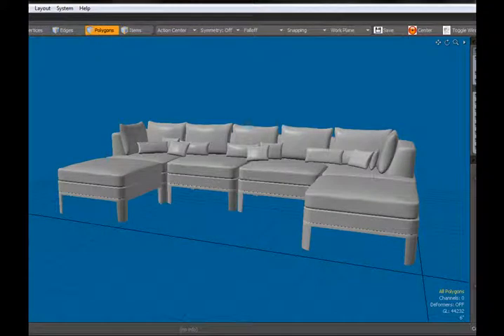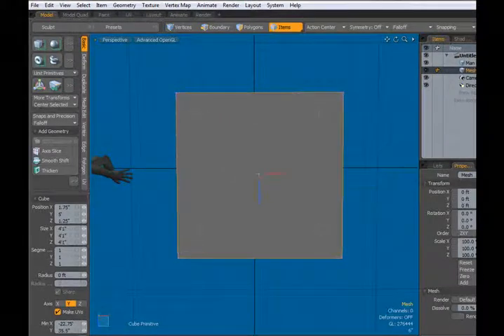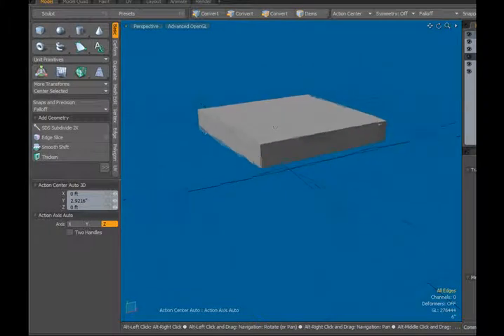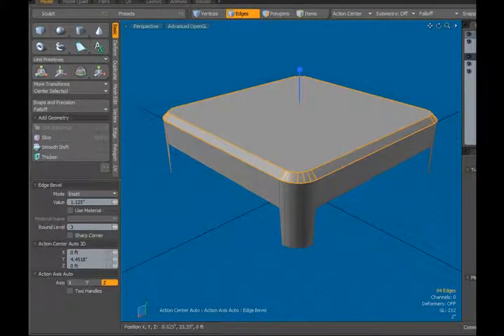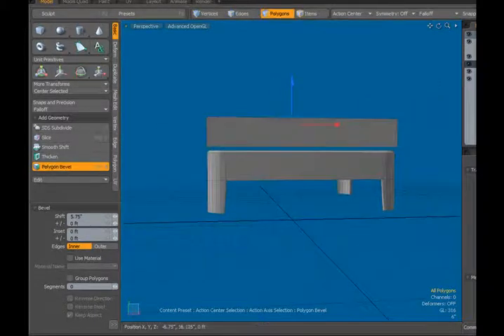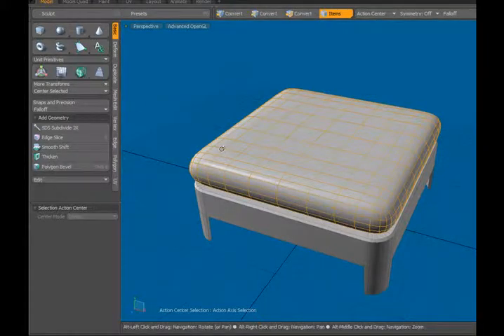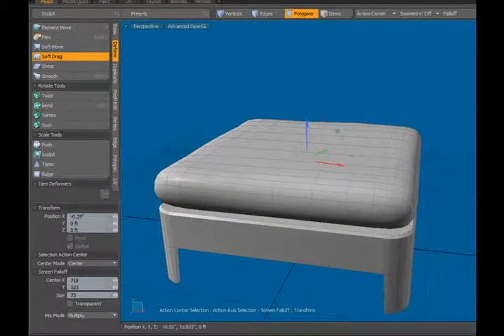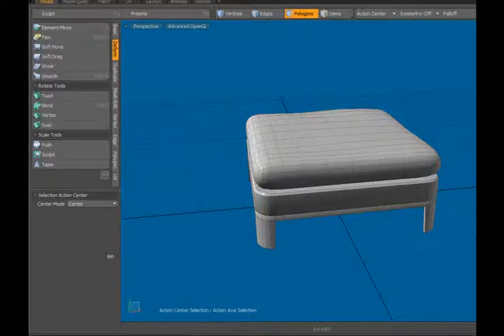Modeling sofa in Modo, part one [md1]